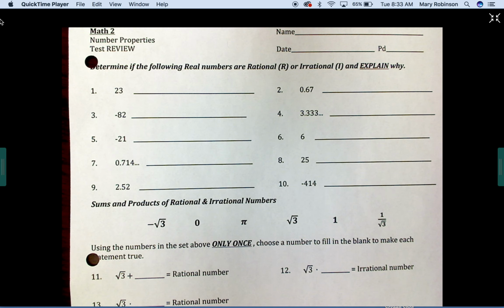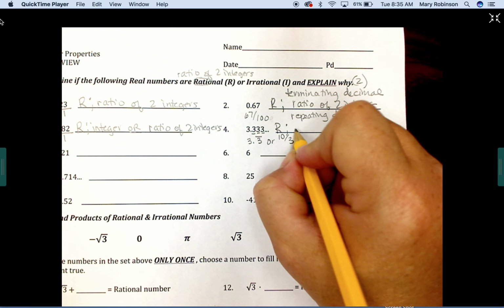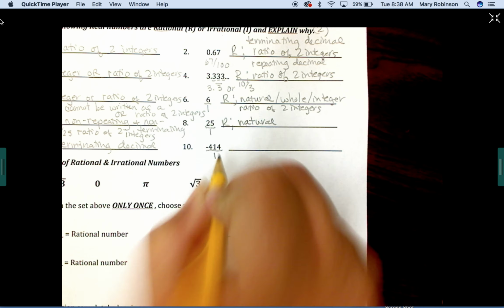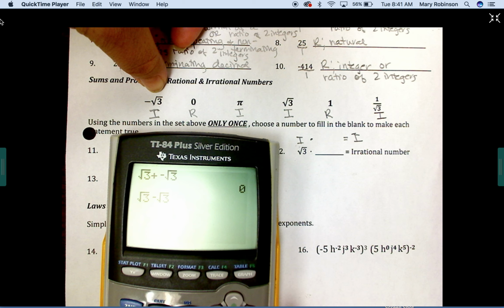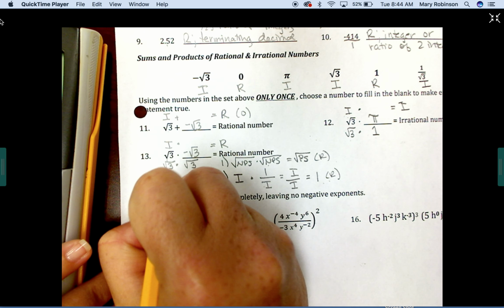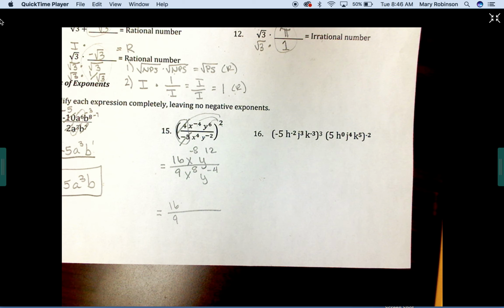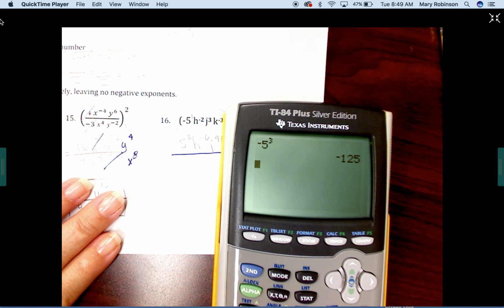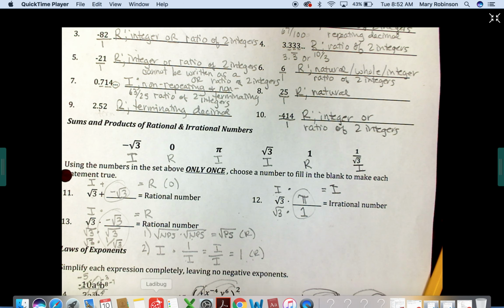Unit 1 Test 1 Review KEY